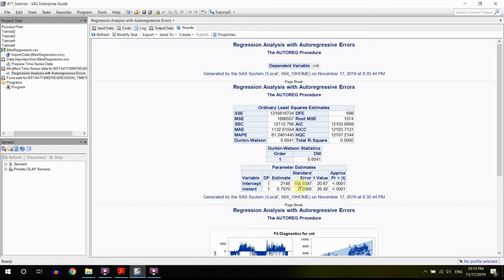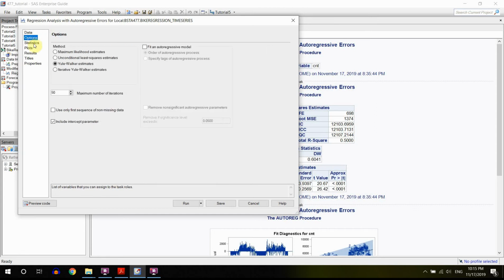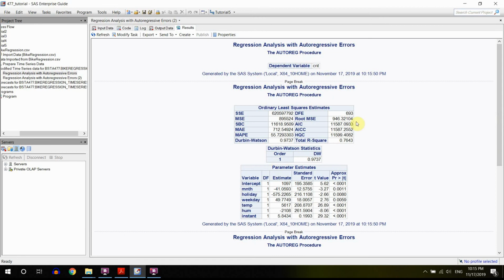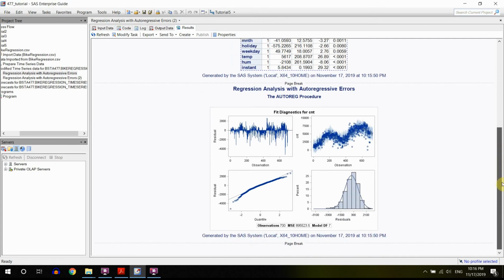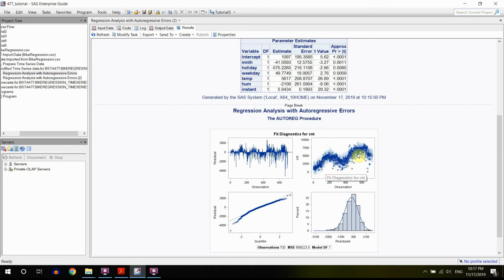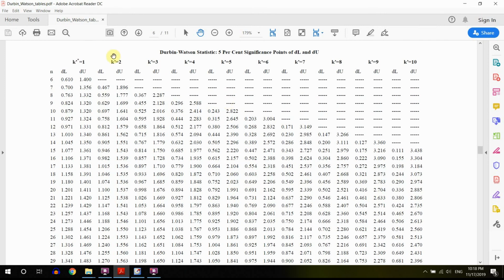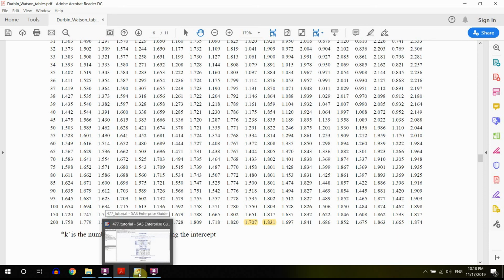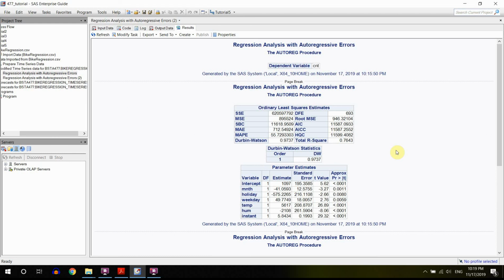Multiple time series regression model in SAS EG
Here we are going to run a multiple regression model by taking trend into account.